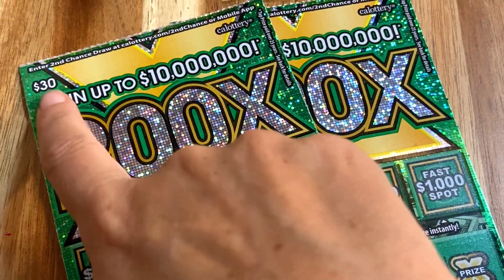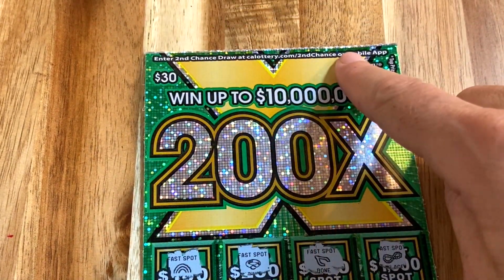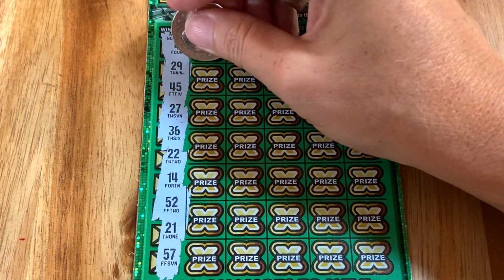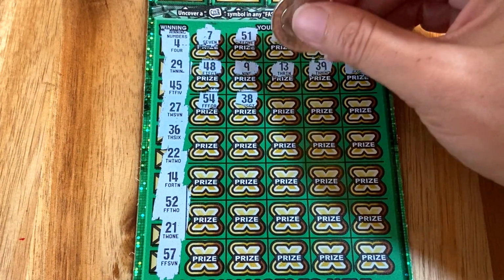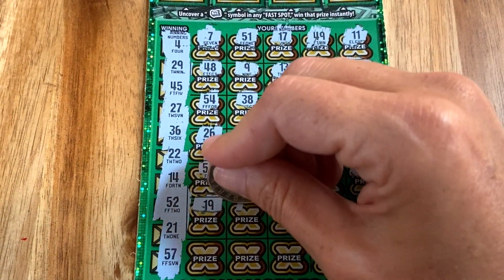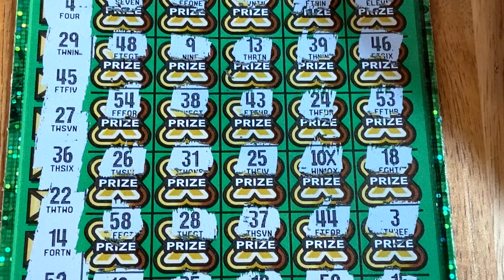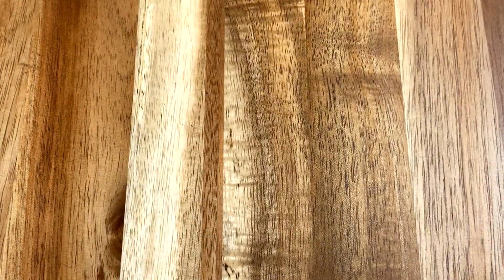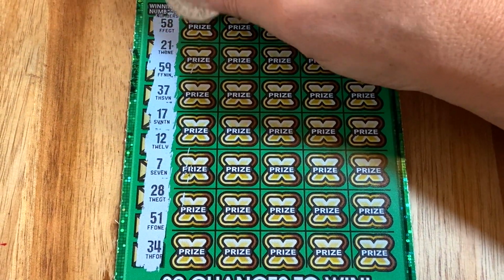🤑 Back To Back WINS 🍀 200X 🍀 CA Lottery Ticket Scratchers 🤑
Nice Profit Scratching California Lottery Tickets Scratchcards Scratch off's

-For Entertainment Only    -We Do Not Promote Gambling